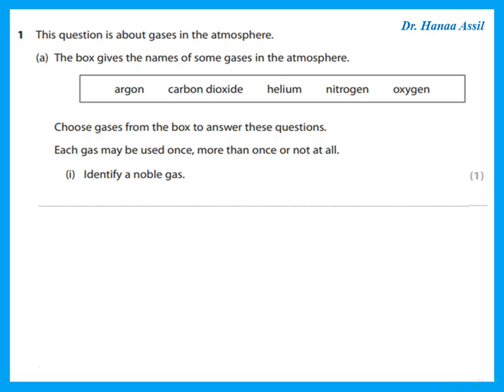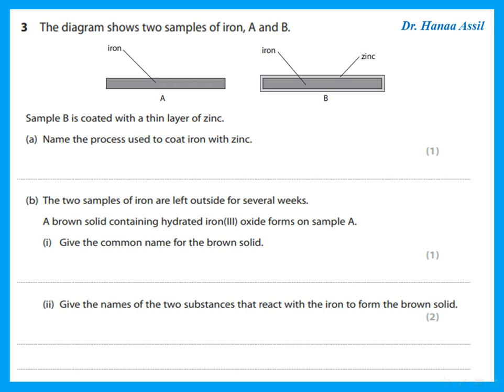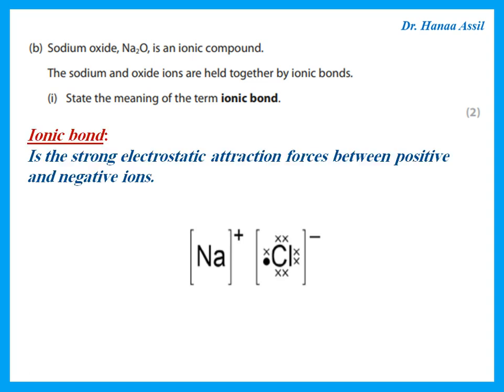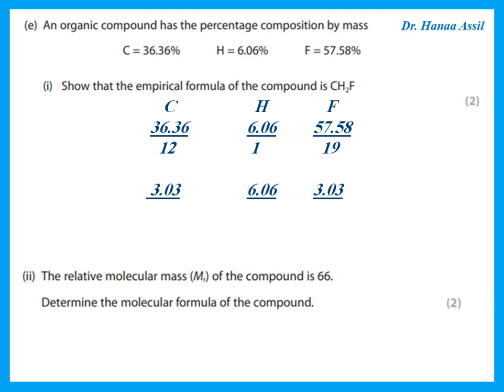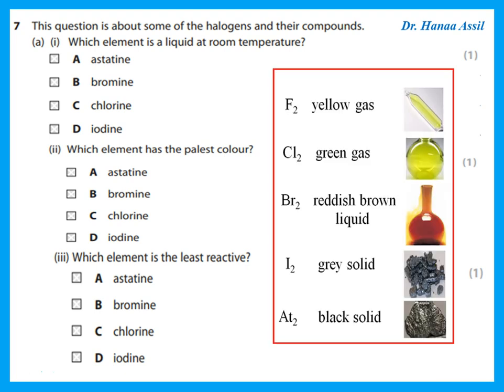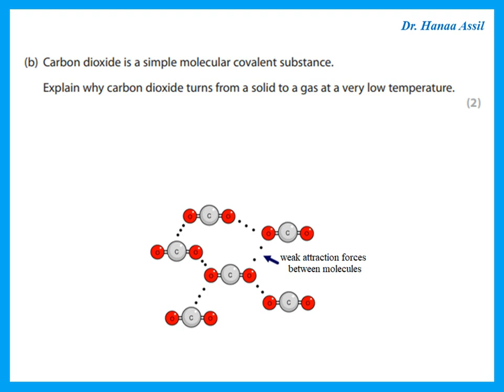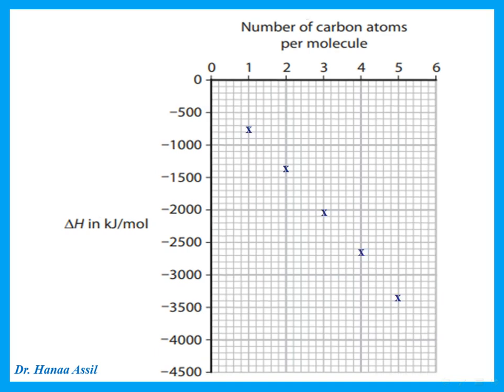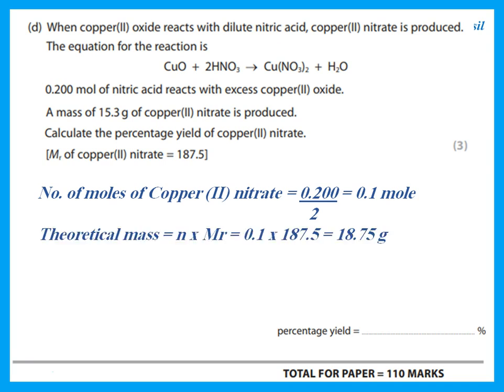Paper 1C January 2020 - IGCSE Chemistry Edexcel - Dr Hanaa Assil